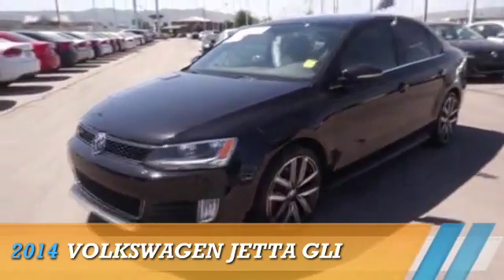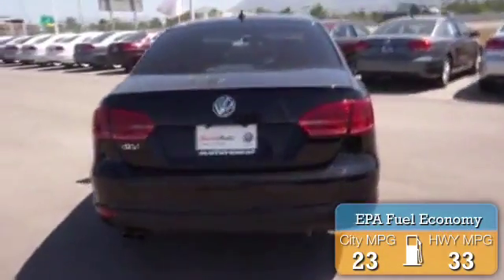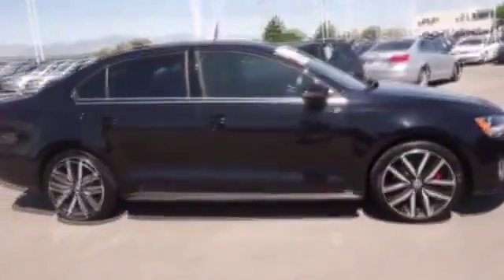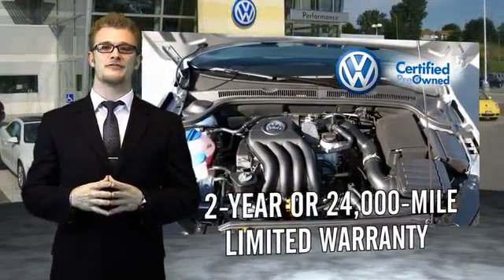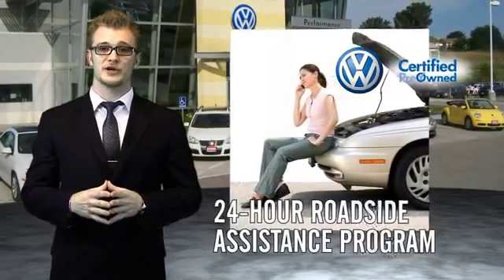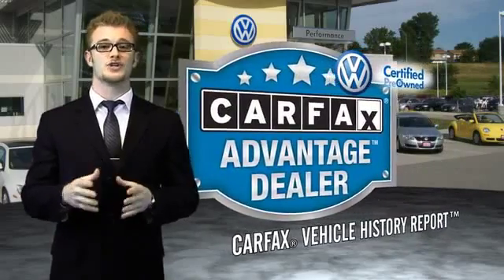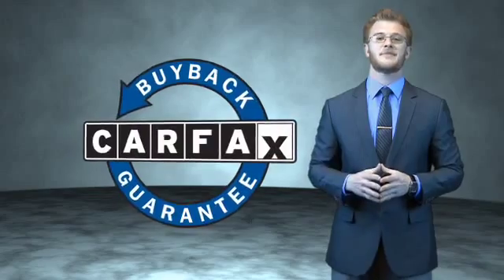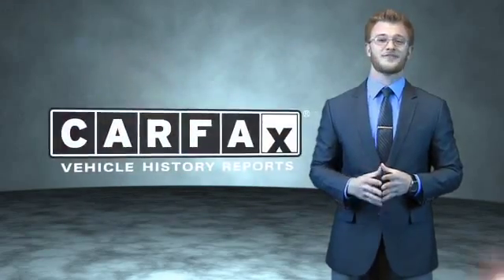2014 Volkswagen Jetta 70906B - Sandy UT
Phone:
Year: 2014
Make: Volkswagen
Model: Jetta
Trim: GLI
Engine: 2.0 liter 4 cylinder FWD
Transmission: Manual
Color: Black
Mileage: 9285
Address:
VIN:3VW5S7AJXEM364783